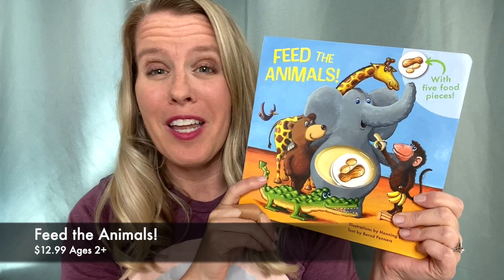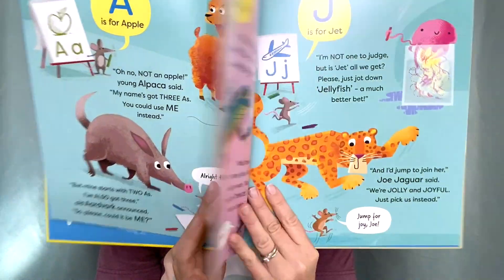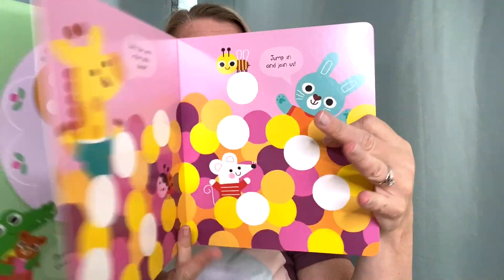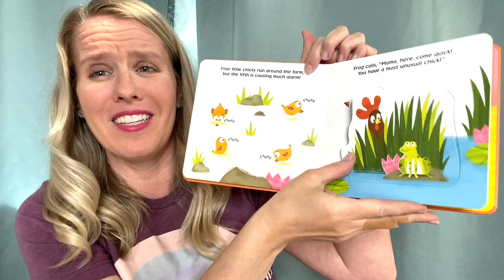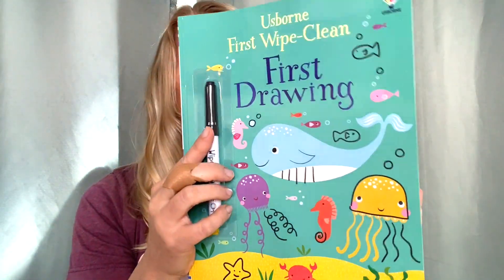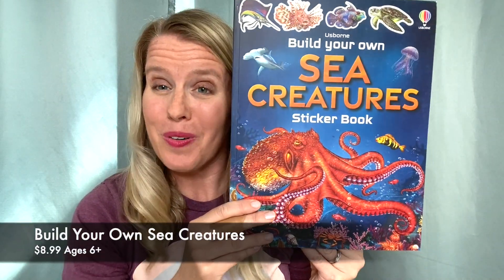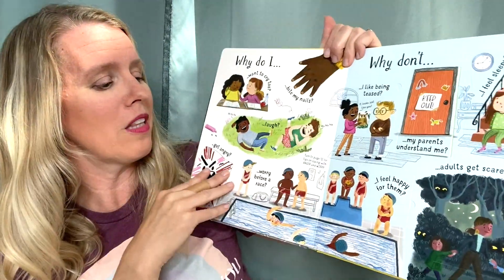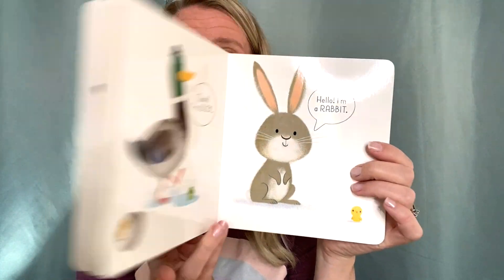Usborne Books & More Spring 2022 New Titles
Our new titles have arrived this spring and they are the cutest!

Shown in video:

Feed the Animals
The Smile
The Usborne Rhyming Alphabet
Cluck Cluck Duck (Funny Farm series)
Little Children's Dough Play book
Why Do I Have to Go to Bed?
Farm Activity book
Usborne Baby's Very First Noisy Dinosaurs
The Spy Maze Book
Little Wipe Clean First Drawing
Wipe Clean Unicorns
In the Ocean
In the Jungle
Baby's First Library Farm
Build Your Own Sea Creatures Sticker Book
Lift the flap Questions and Answers about Feelings